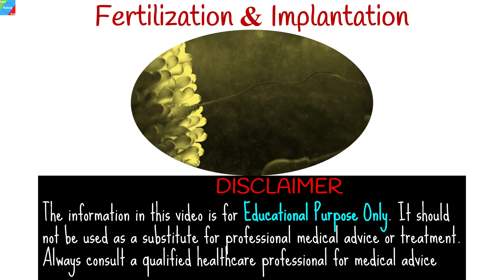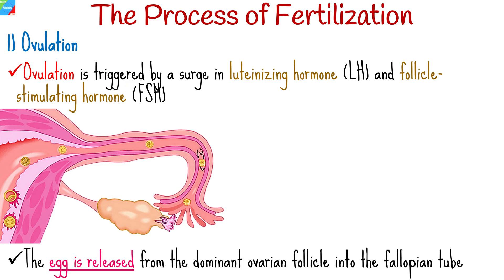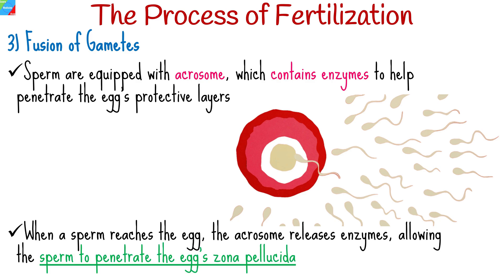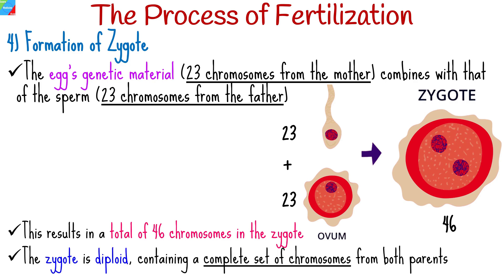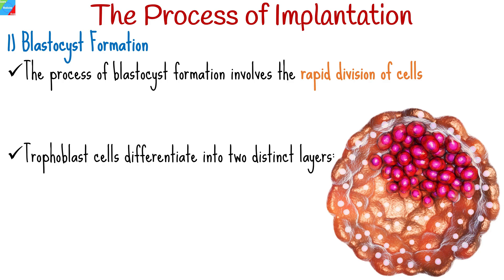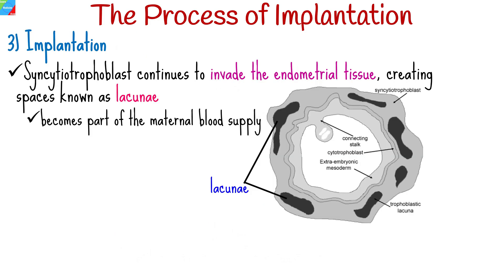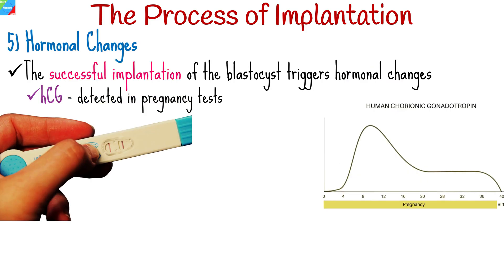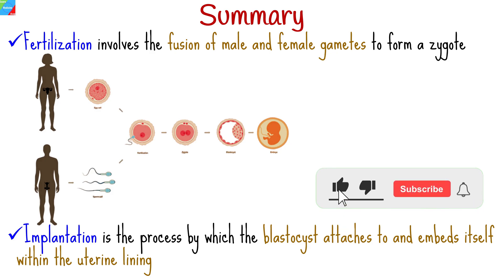Fertilization and Implantation Process | Conception Explained - Obstetrics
Fertilization is the crucial biological process in which a sperm cell from a male combines with an egg cell or the ovum from a female, resulting in the formation of a fertilized egg or zygote. This process typically occurs in the female reproductive system, specifically in the fallopian tube, when a sperm successfully penetrates the egg's protective outer layer, the zona pellucida, leading to the fusion of their genetic material. Fertilization marks the beginning of a new organism's development and is a fundamental step in sexual reproduction.

Implantation, on the other hand, is the subsequent phase of reproduction following fertilization. After fertilization occurs, the fertilized egg begins to divide and develop into a blastocyst, which is a multicellular structure. The blastocyst then travels through the fallopian tube and enters the uterus, where it attaches itself to the uterine lining, known as the endometrium. This attachment process is referred to as implantation and is crucial for the pregnancy to progress. Implantation enables the developing embryo to receive essential nutrients and support from the mother's body, ultimately leading to the formation of the placenta and the continuation of pregnancy.

In summary, fertilization and implantation are key events in the reproductive process, with fertilization being the initial union of sperm and egg, while implantation is the subsequent attachment of the developing embryo to the uterus for further growth and development. These processes are vital for the establishment and maintenance of a successful pregnancy.

These stages collectively mark the progression of fertilization and implantation, crucial events in the early development of a pregnancy.
Stages of Fertilization:
1. Ovulation: The release of a mature egg (ovum) from the ovary into the fallopian tube.
2. Sperm Migration: Sperm cells travel through the female reproductive tract, propelled by their tail-like structures.
3. Sperm Penetration: A sperm cell successfully penetrates the zona pellucida, the protective layer surrounding the egg.
4. Fusion of Genetic Material: The genetic material (DNA) from the sperm and egg combine, forming a fertilized egg or zygote.
5. Zygote Formation: The fusion of genetic material initiates the development of the zygote.
Stages of Implantation:
1. Blastocyst Formation: The zygote undergoes multiple cell divisions to become a blastocyst, a hollow, fluid-filled structure.
2. Migration to Uterus: The blastocyst travels through the fallopian tube toward the uterus.
3. Apposition: The blastocyst makes contact with the uterine lining (endometrium).
4. Adhesion: The blastocyst adheres or attaches to the endometrial surface.
5. Implantation: The blastocyst burrows into the uterine lining, embedding itself more deeply. This process allows for nutrient exchange and establishes a connection with the maternal blood vessels.
6. Trophoblast Differentiation: The outer cells of the blastocyst, called the trophoblast, differentiate into the placenta, while the inner cells continue to develop into the embryo.
7. Formation of Placenta: The trophoblast cells form the placenta, an organ that facilitates the exchange of nutrients and waste products between the mother and the developing embryo.